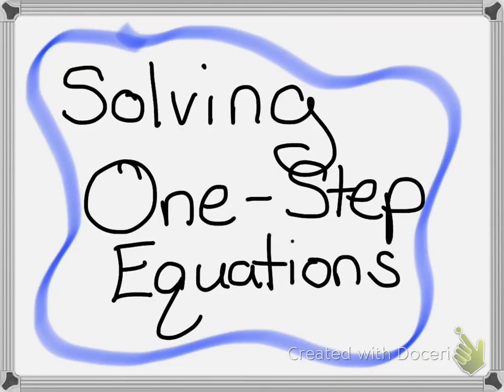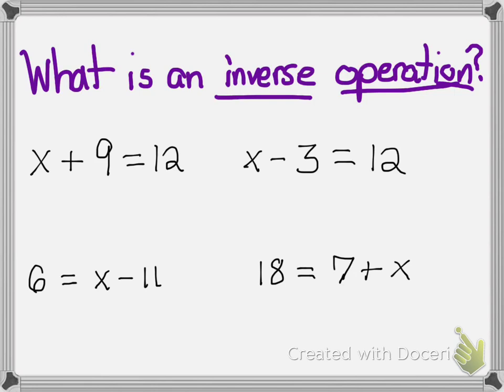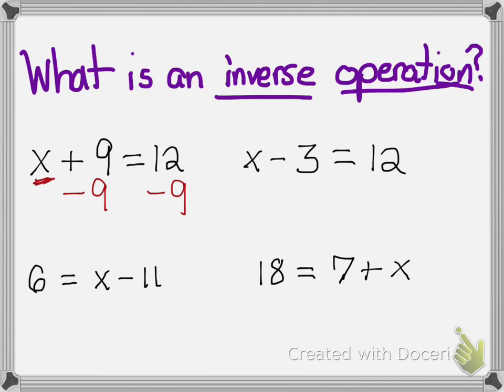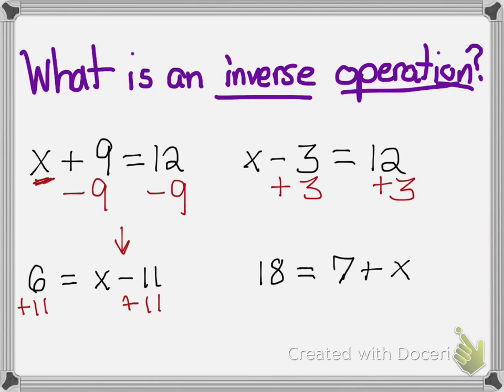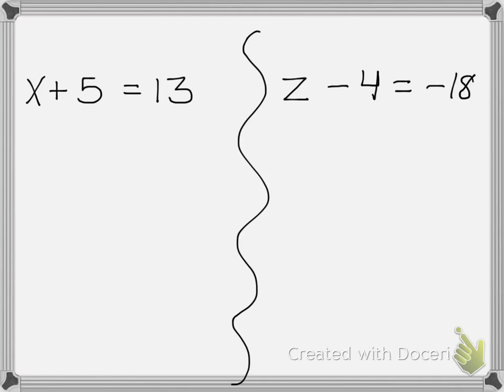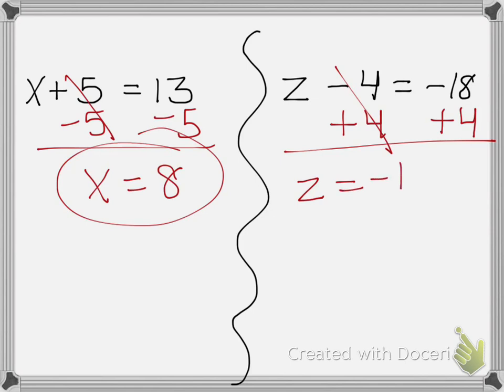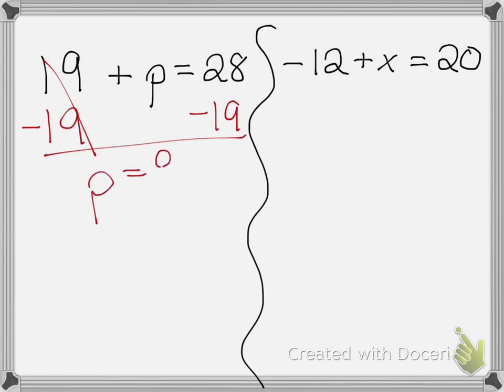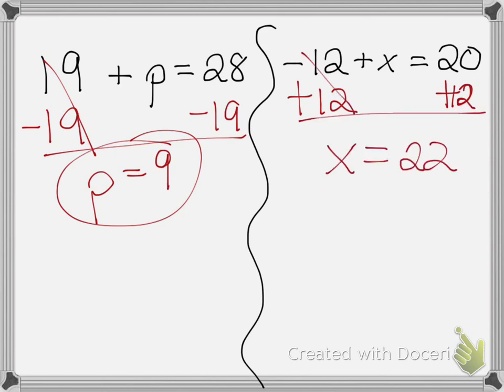Solving One Step Equations